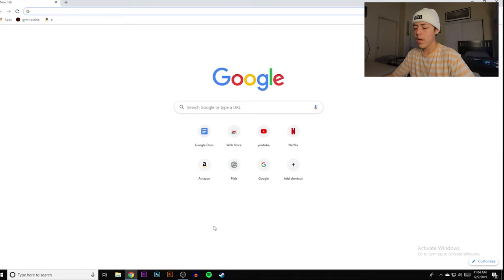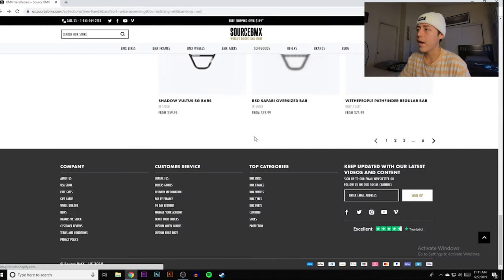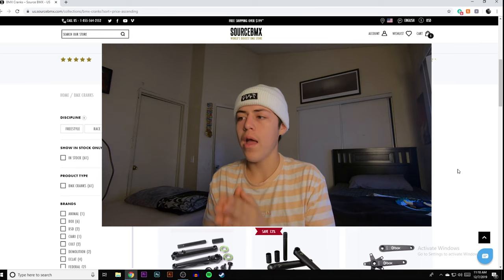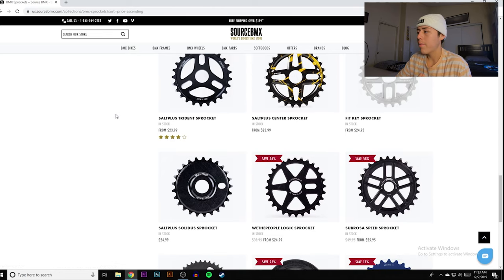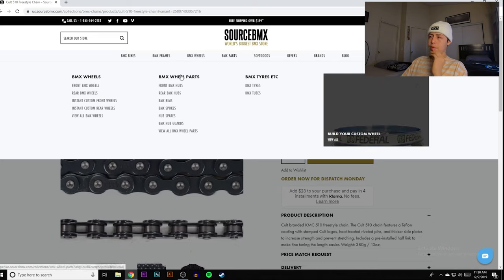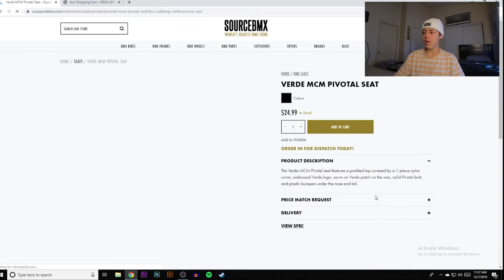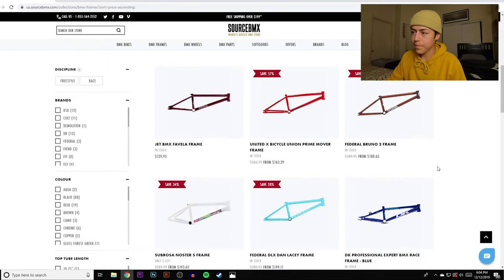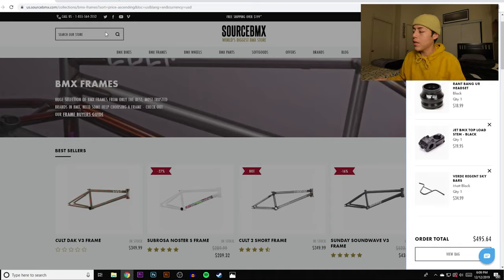THE CHEAPEST, CUSTOM, BMX BUILD! 2019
I hope you guys enjoyed this video, it took me a while to finish recording and editing it because i wanted to make sure it came out good, regardless tho if you guys did enjoy this video make sure to hit that like button, SUBSCRIBE, comment what you wanna see next, and share with your homies. love and appreciate all of you see you guys next week with a new video PEACE!